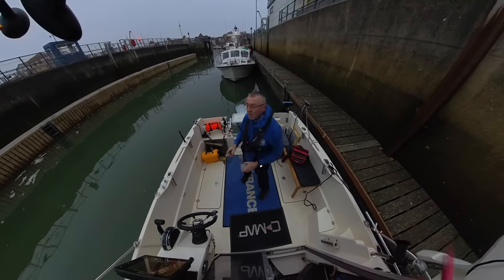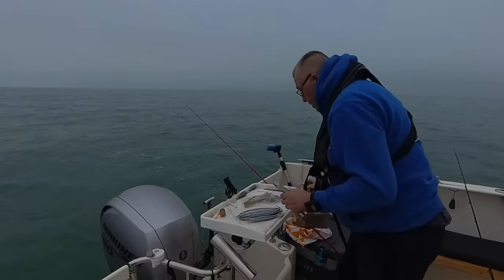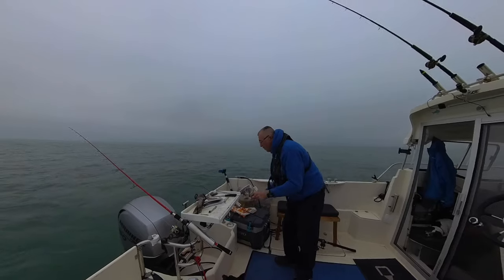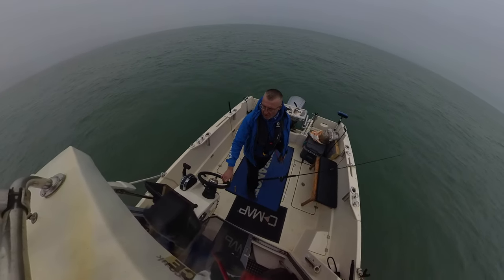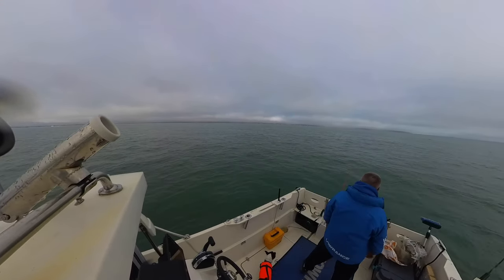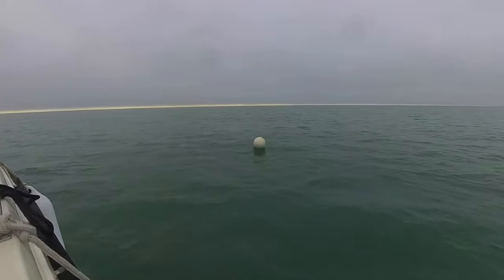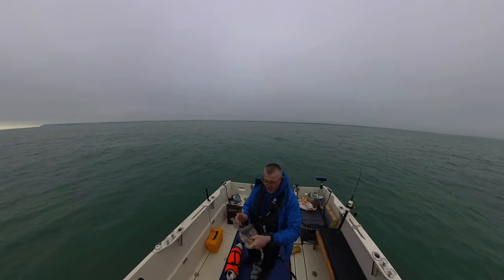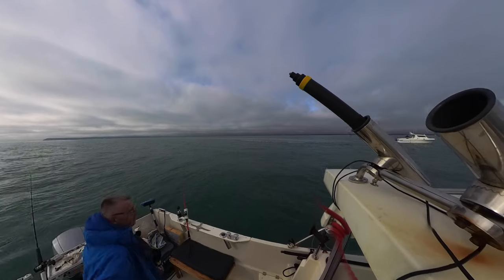Unlocking the Secret to Catching Dogfish - UK Boat Fishing Revealed!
well i went out for a day fishing out from eastbourne east sussex uk in search of ray's.
but not every best made plan always work's out.
me and the dog's fished all day hoping to catch a few off these lovley fish but all we ended up with
was a load of dogfiash.
now dont get me wrong i love all types of fish but a whole day catching DOGFISH!!! is a bit much.
but if you are a beginner and want to catch dogfish this is the video for you.
i do explain different baits to use and fishing rigs so its a good watch and i also show you how to get your anchor out  at speed.